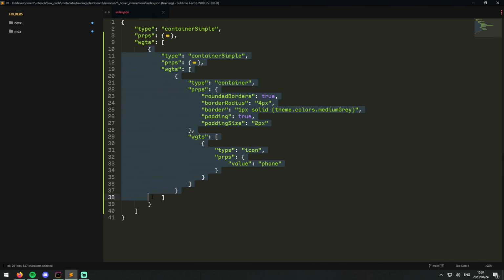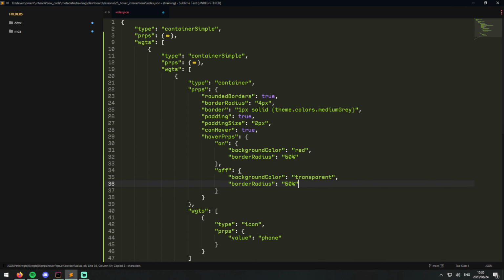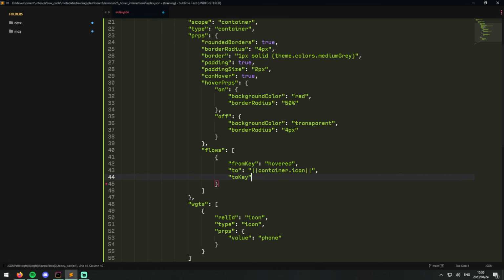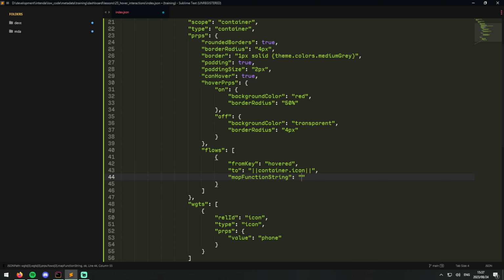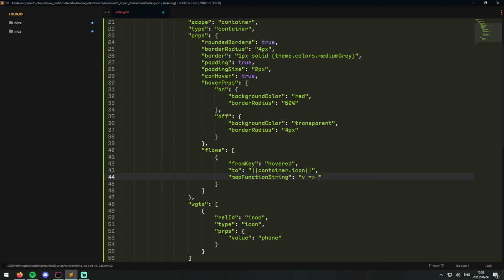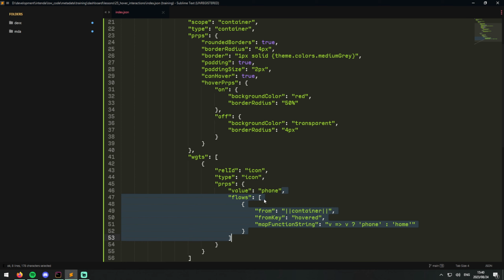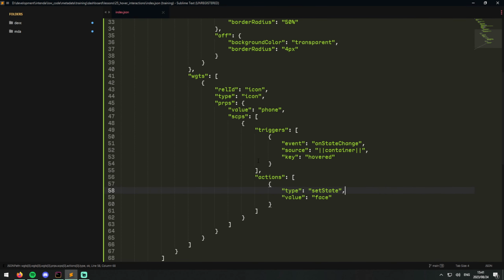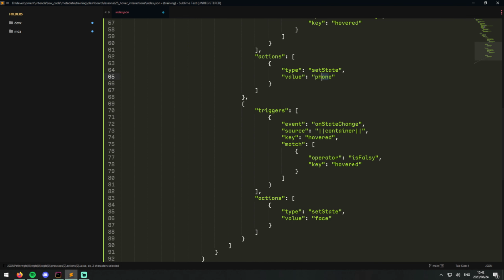Lesson 25: Hover interactions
Property: canHover
    Property: hoverPrps
    Property: isHovered
    Using flows with isHovered
    Using scps with isHovered
    Flows with mapFunctionString
    Script triggers with match